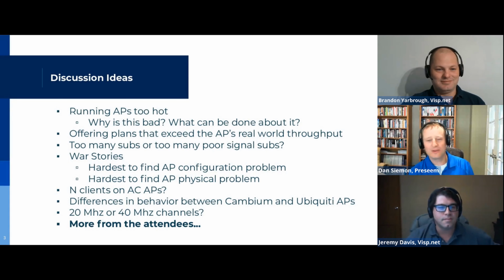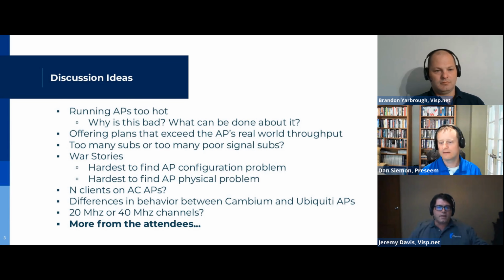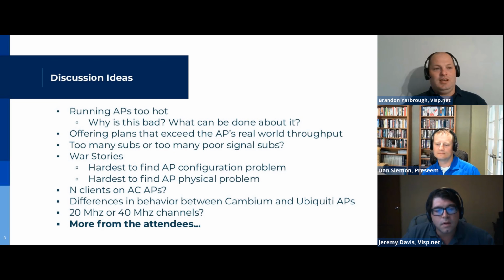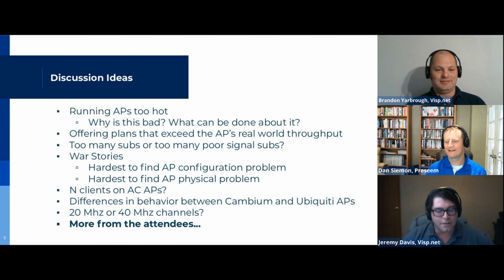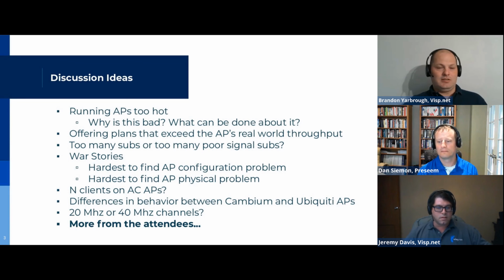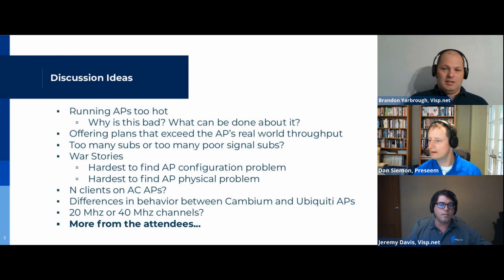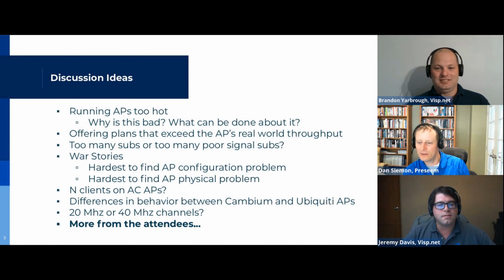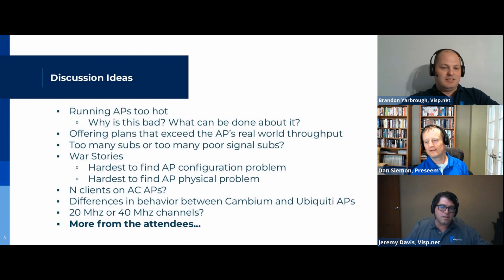Access Points: The Good, Bad, & Ugly | Preseem + VISP.net Geek Chat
Watch the first-of-its-kind casual geek chat presented by Preseem and VISP.net. Your hosts Dan Siemon, Jeremy Davis and Brandon Yarbrough geek out over all things Access Points (APs) and answer your common questions! This isn’t your typical webinar—it’s not a sales pitch or a demo! It’s just our resident geeks who love to talk about APs—the good, the bad, and the ugly.

Developed exclusively for WISPs, Preseem is a one-of-a-kind networking solution that helps to find & fix Quality of Experience (QoE) issues across towers, access points, and subscribers. for more information or a free 30-day trial.